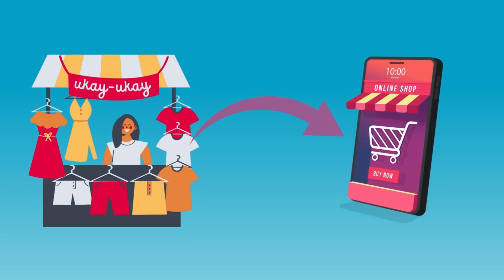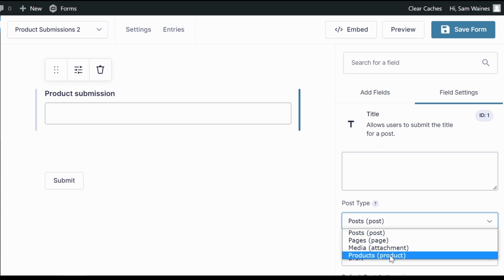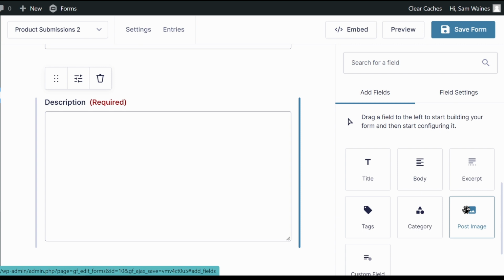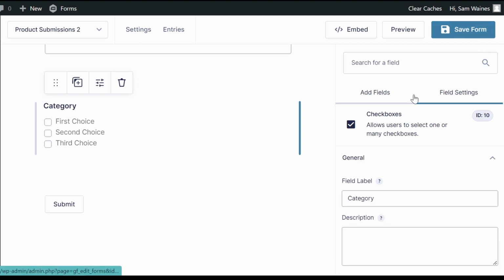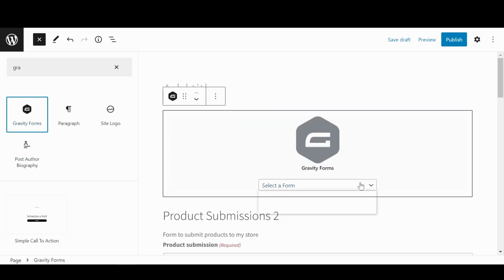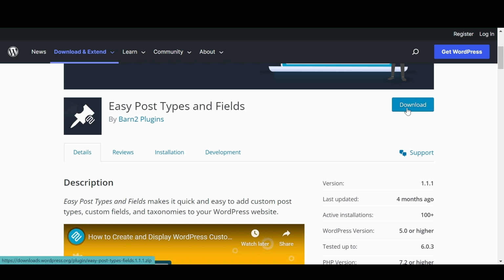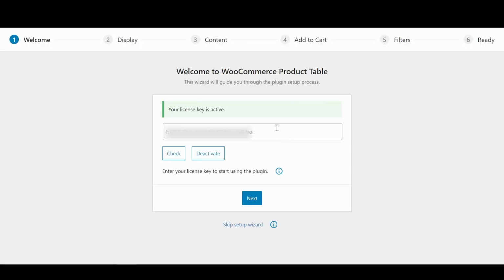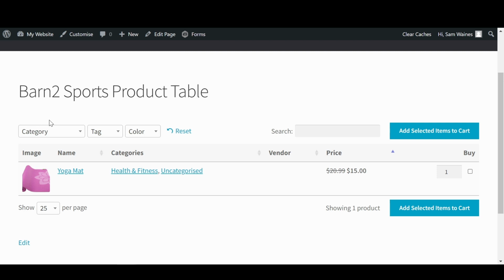How to Set Up WooCommerce Frontend Product Submission | Full Tutorial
Want to add WooCommerce frontend product submission to your store? In this tutorial, I’ll show you step by step how to create a form with Gravity Forms that allows other people to add products from the frontend of your website.

2. Gravity Forms + Custom Post Types
3. Easy Post Types and Fields

In this video, you'll learn how to allow WooCommerce frontend product submission using Gravity Forms and then display those products using WooCommerce Product Table.

What sorts of websites need WooCommerce frontend product submission?

The biggest use case for frontend product submission is any type of WooCommerce multi-vendor store. That is, a situation where third-party users can add products from the frontend and sell them through your Woo store.

While there are quality full-service multi-vendor plugins, sometimes you don't need all that extra functionality for commissions, vendor reports, etc. This method is a much more lightweight approach.

For example, maybe you're creating a website for a food festival and you want to let each restaurant owner add their menu items as WooCommerce products. This method would make that easy, without bogging you down with a bunch of functionality that you don't need.

Frontend product creation is great for any type of multi-vendor store. That's because most people will find it more convenient to work from the frontend. It can also come in handy for many other types of WooCommerce store.

Video Chapters:
0:00 Introduction
0:12 What to expect
0:30 What is WooCommerce frontend product submission
1:02 Plugins you need
2:00 Part 1 Creating the form
5:57 How to add price and stock info
9:33 Extra settings
11:09 How to add the form to your site
11:56 Testing out our form
12:57 How to add a password
13:45 Adding Vendors to your form
14:07 Installing Easy Post Types and Fields plugin
15:00 Edit custom taxonomy
16:33 Part 2 Using a Product Table
17:00 WooCommerce Product Table Setup Wizard
18:55 Adding a Product Table to your site
20:30 Summary